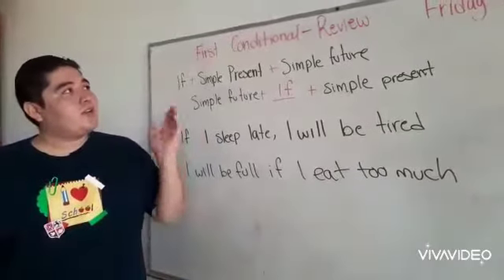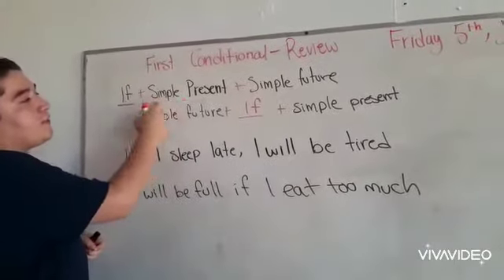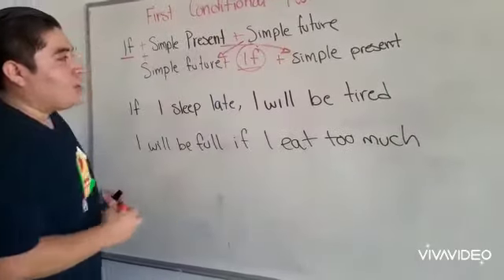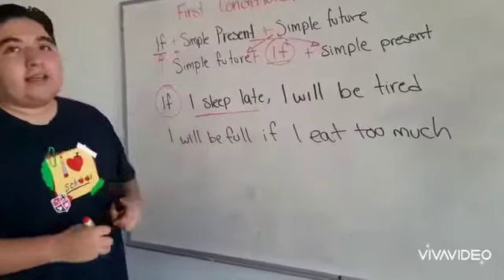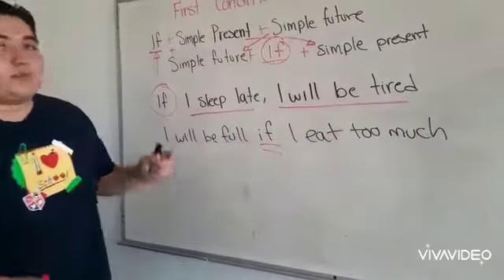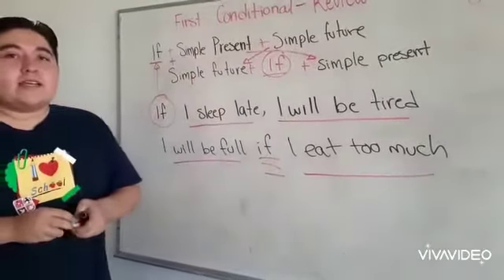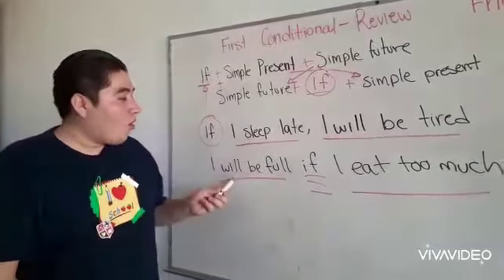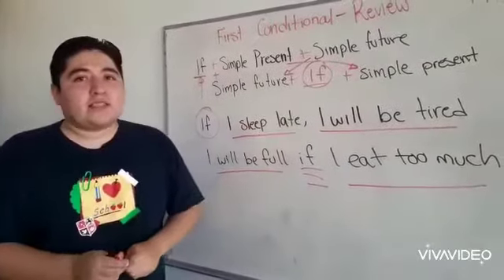First conditional review